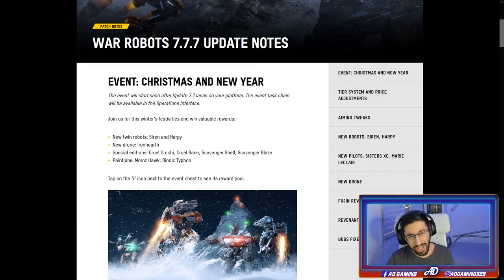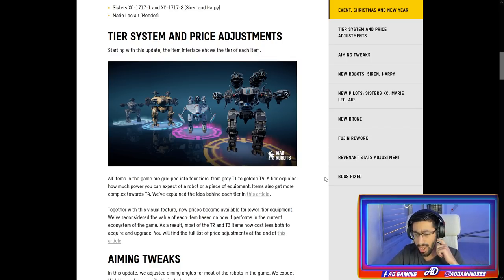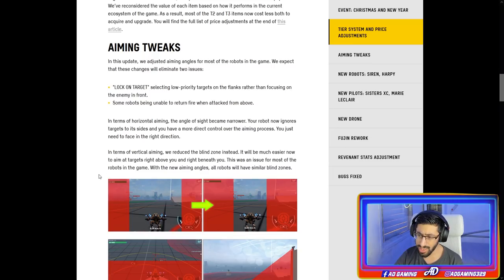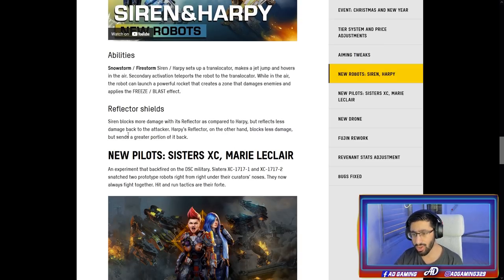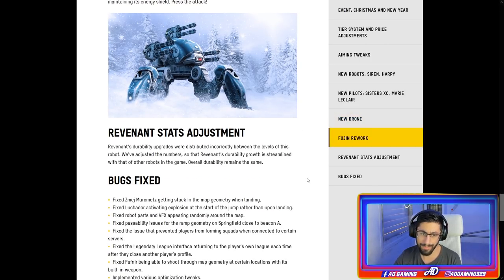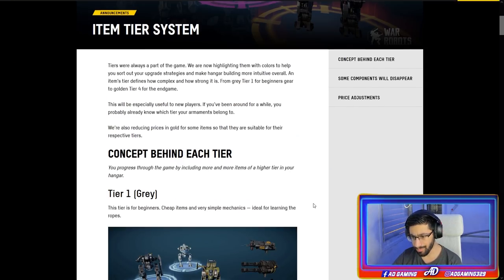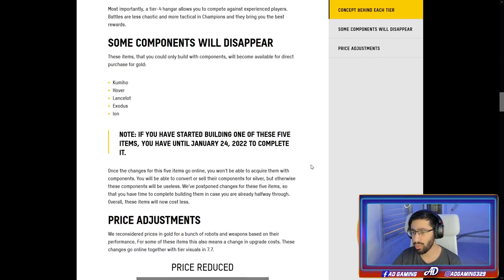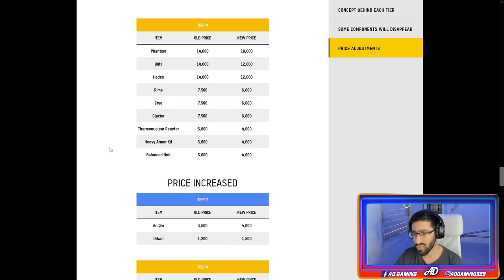New Update 7.7.7 Overview - HUGE Economy Changes - Everything You Need To Know | War Robots News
War Robots 7.7.7 Overview New Robots, Legendary Pilots Bug Fixes, New Tier System & Economy Changes These are the update notes